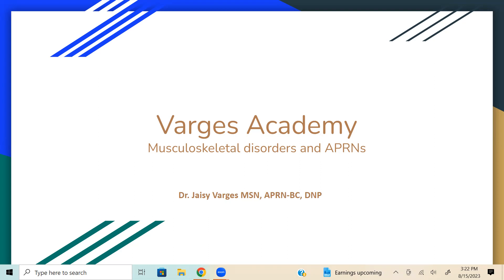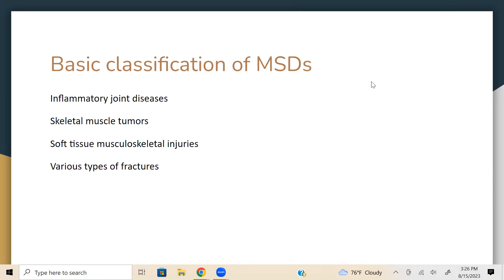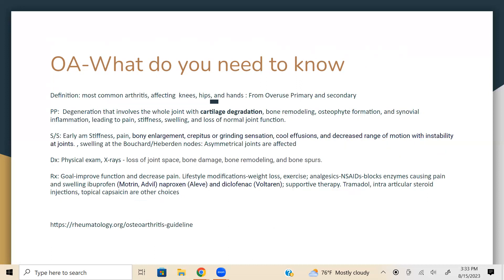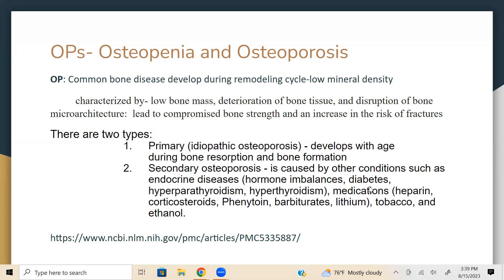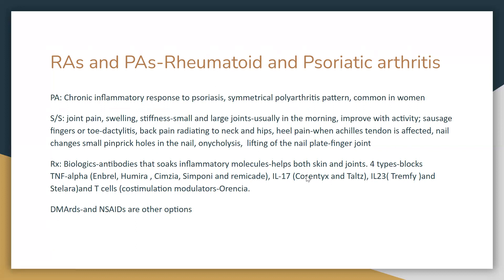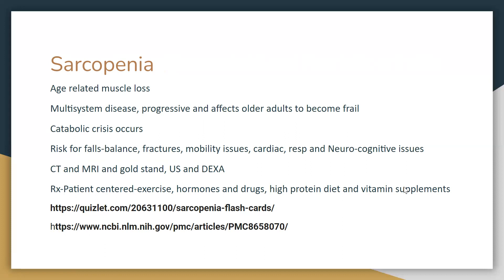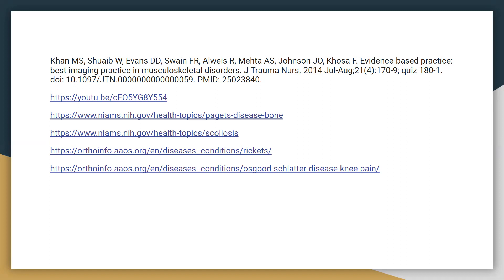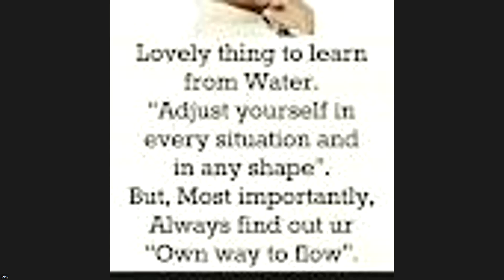Varges: Patho/pharm: Musculoskeletal Disorders and APRNs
Dr. Jaisy Varges ANP-BC, DNP